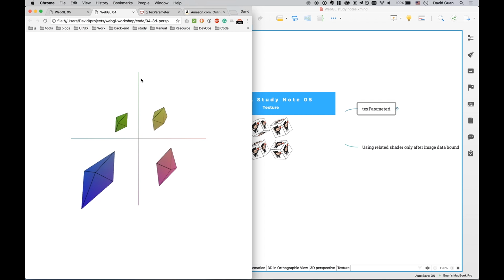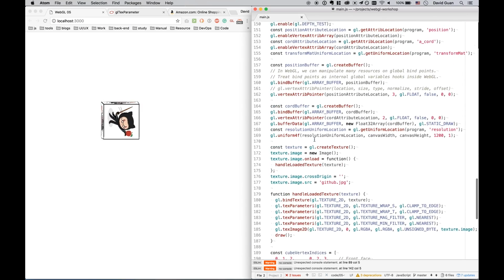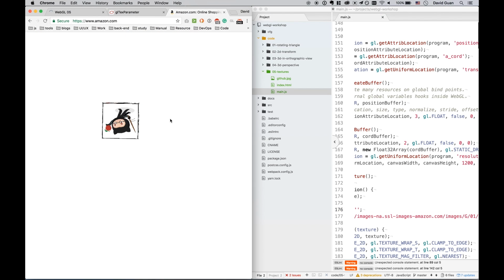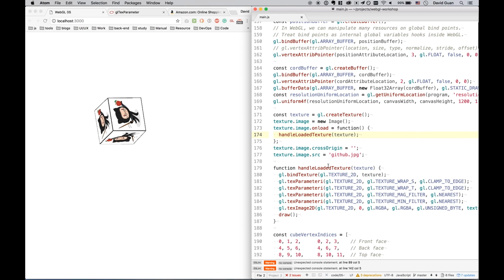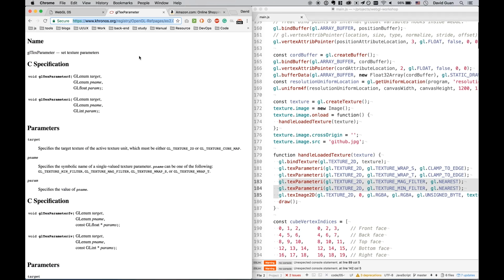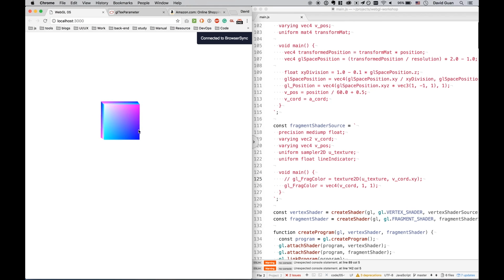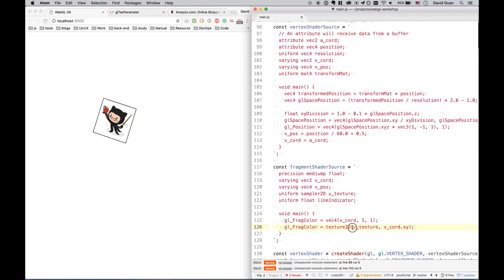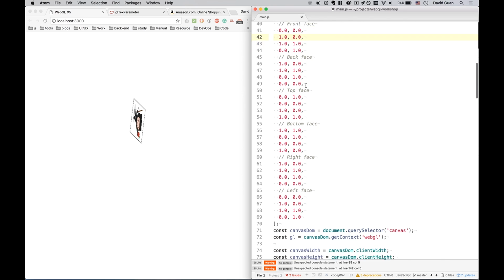WebGL Study Note 05: Texture